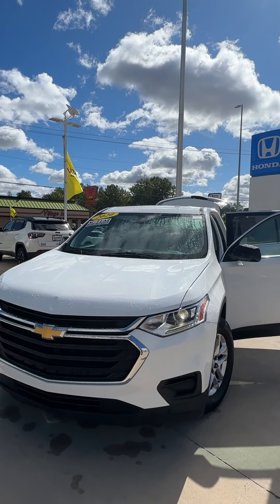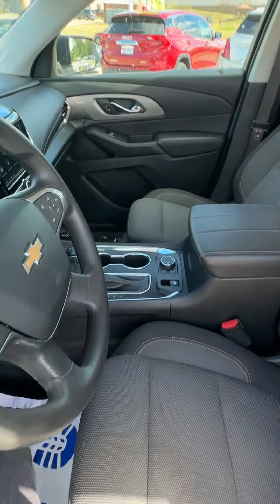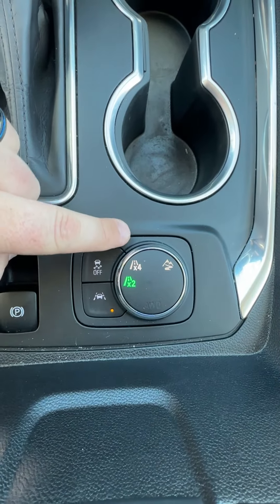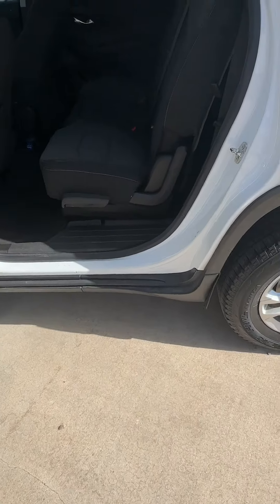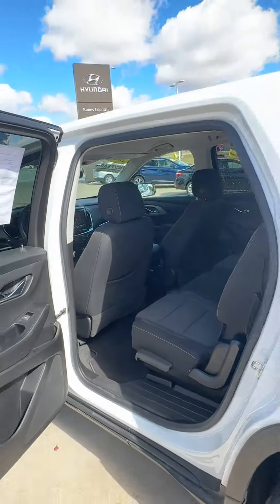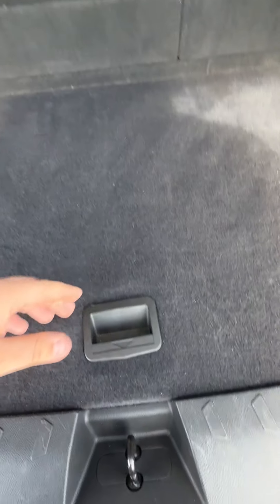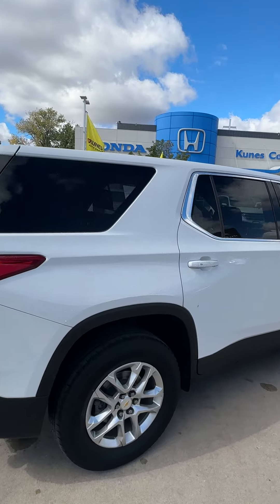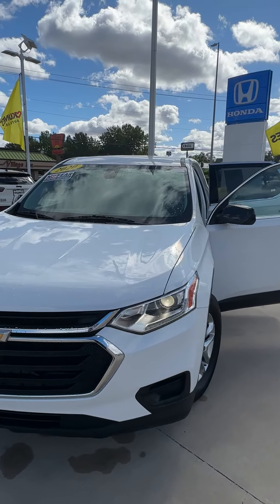2020 Chevrolet Traverse LS w/1FL Walk Around